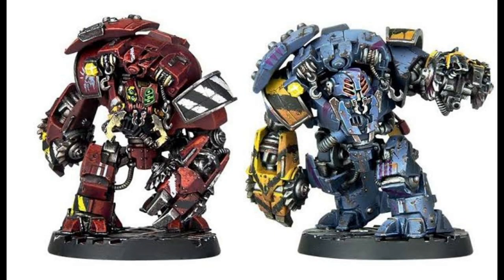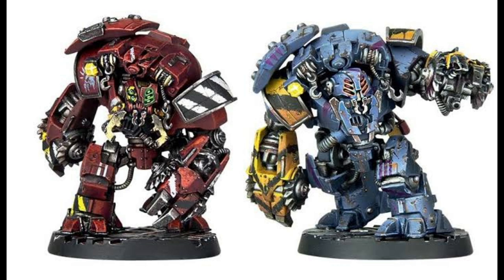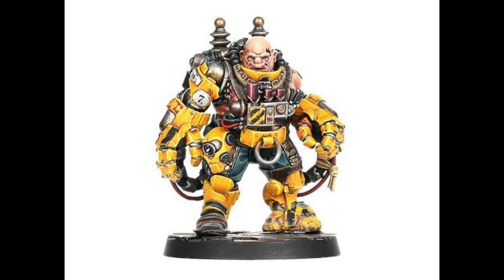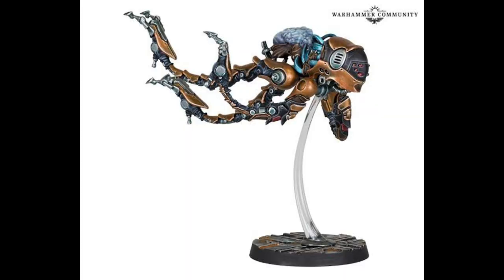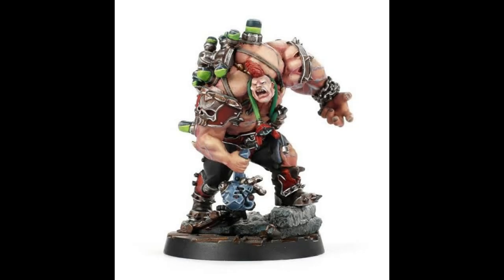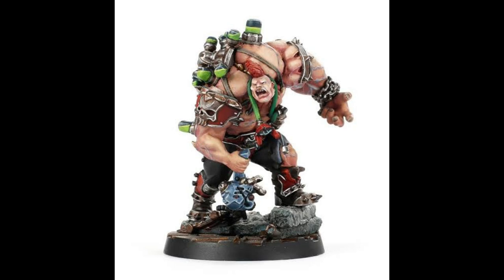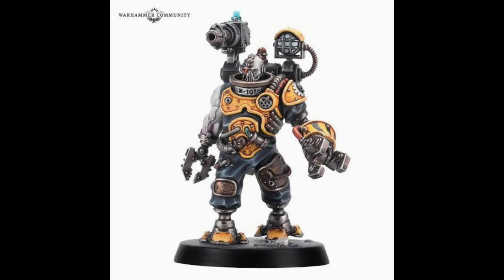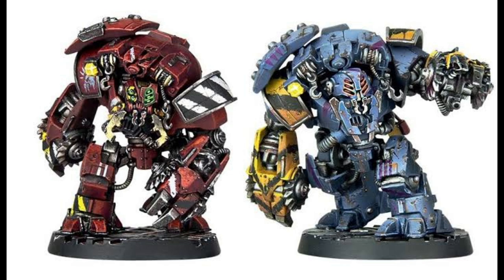Necromunda - Sump Banter Episode 14 - A Guide To Brutes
A guide to all the generic, house and outlaw brutes in necromunda so far.